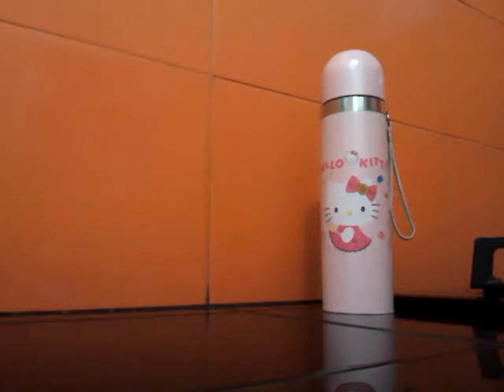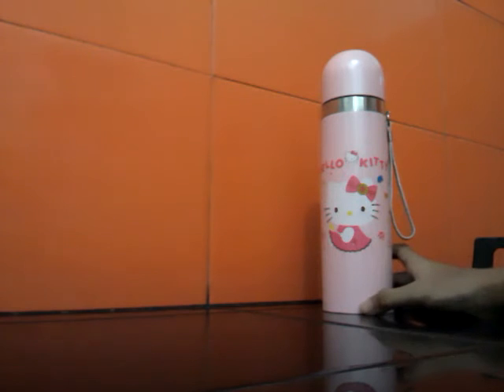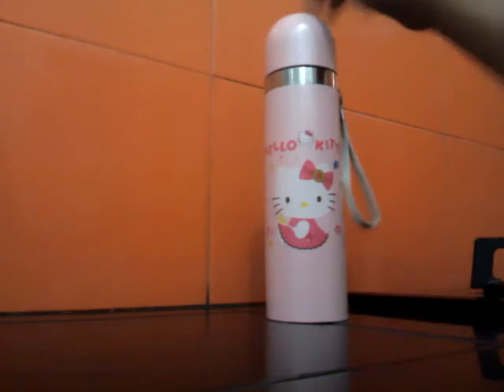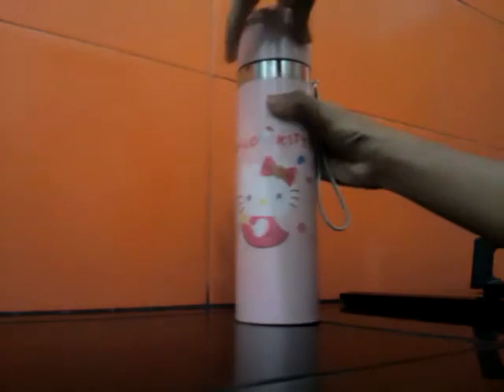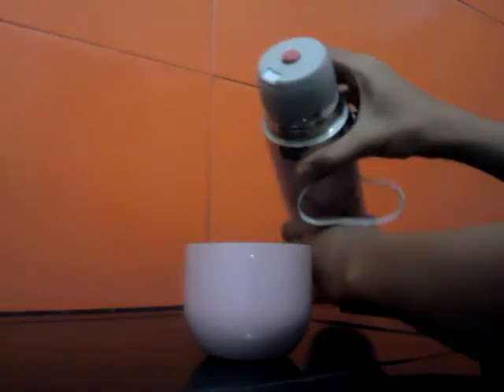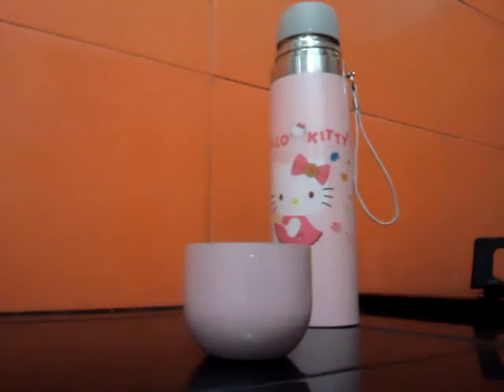My Hello kitty Bottle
nicely?? its not my bottle